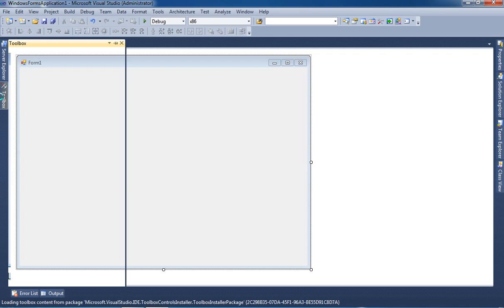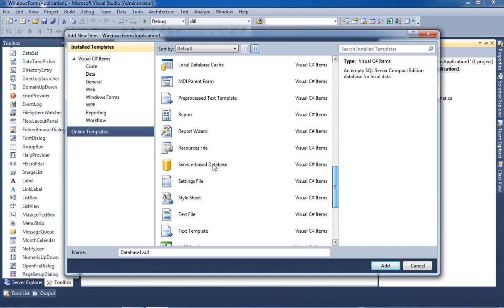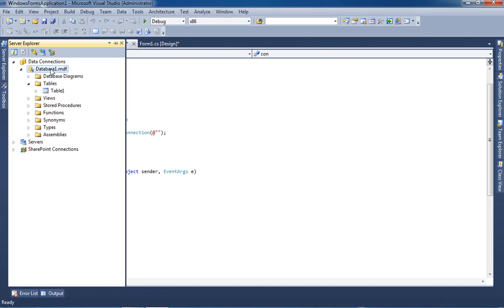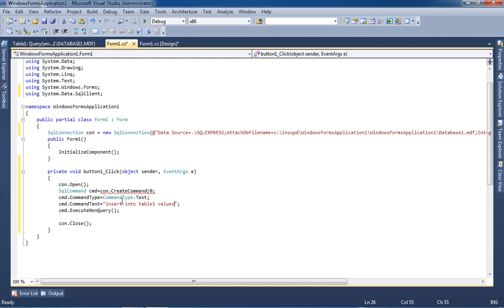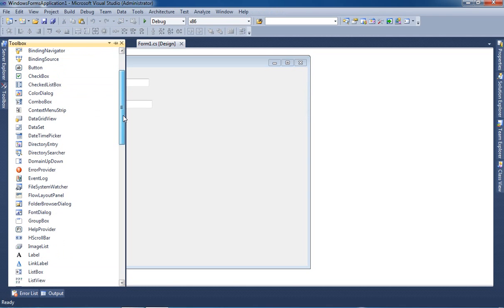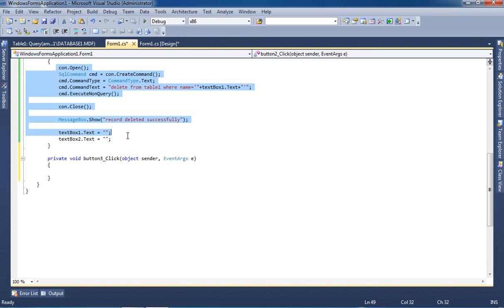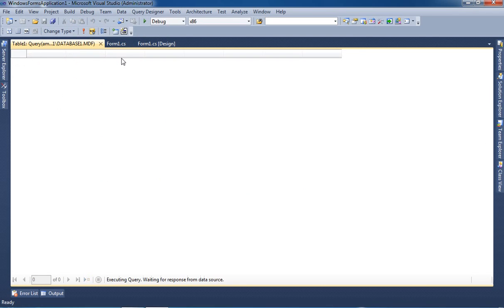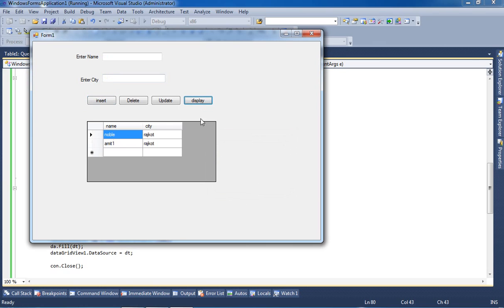C# Insert Update Delete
using this tutorial you can understand easily that how you can insert update delete in c# and C# - Insert ,Update ,Delete this techniques work 100% fine. See How To Perform Insert,Update,Delete Operation In SQL Using C# Winforms,
This video to help how to insert data into sql server and update, delete data from sql server c# insert update delete